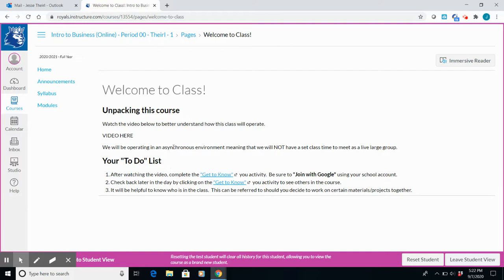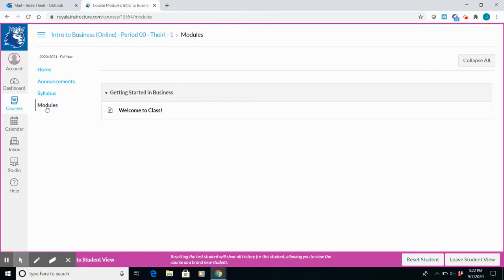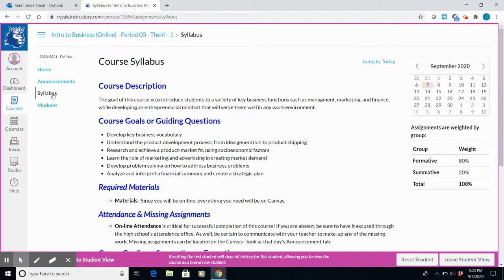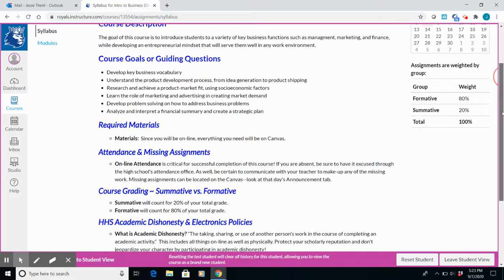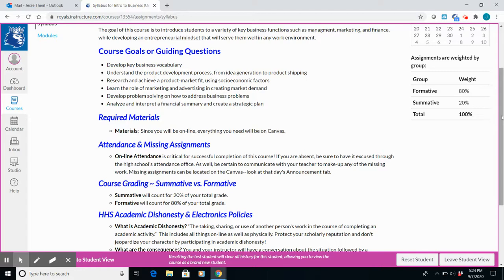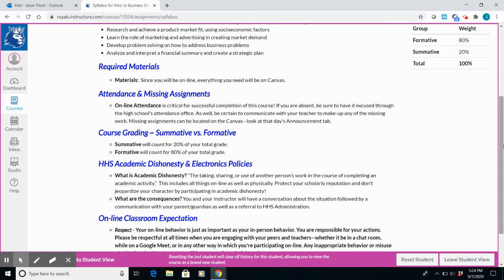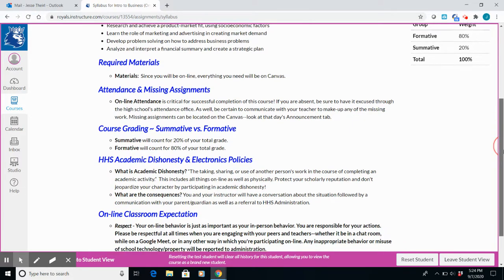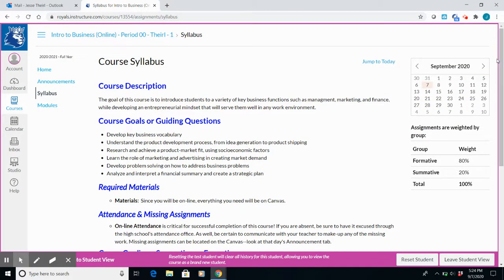Introduction to the Course